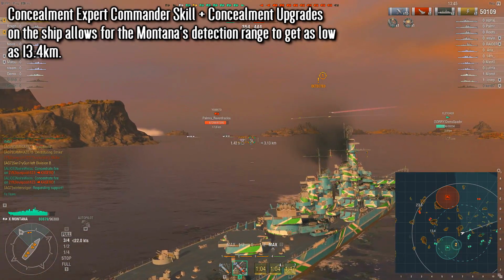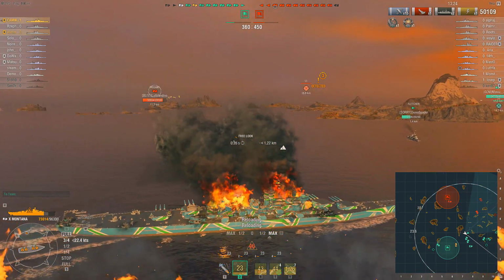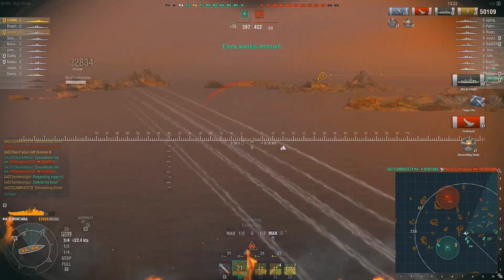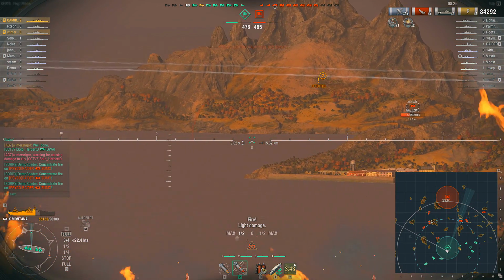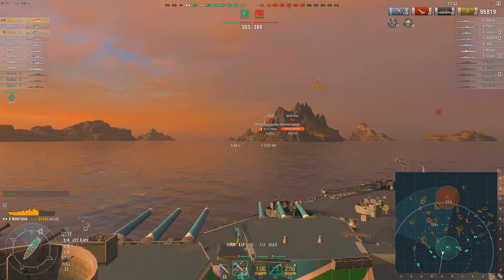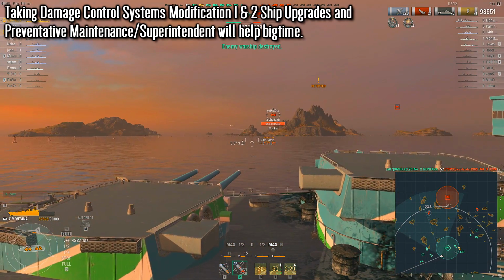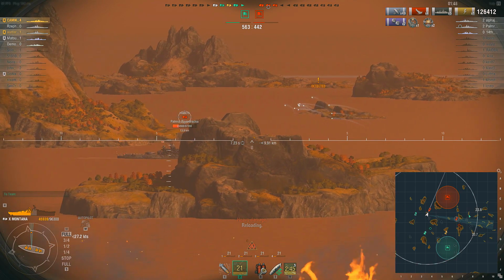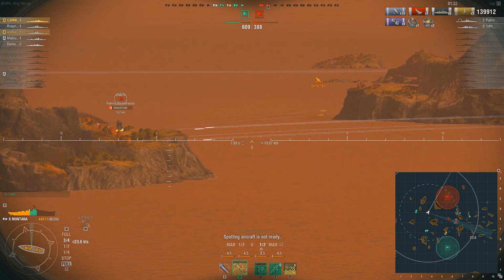The Montana! Tips, Tricks and Thoughts | World of Warships Gameplay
After a stupid amount of time playing this game, I finally unlocked my first tier 10, the Montana. Today, we go over some of the things I have learnt while playing the Montana that will help you make use of her on the high seas! If you enjoyed the video backhand that like button! Feedback is always appreciated.

***Music***
Thunderstruck - ACDC